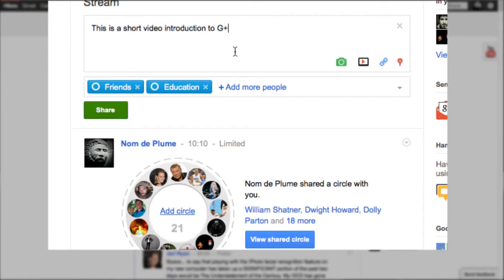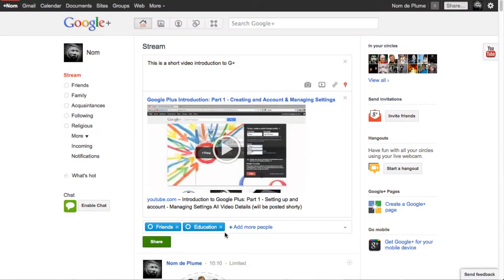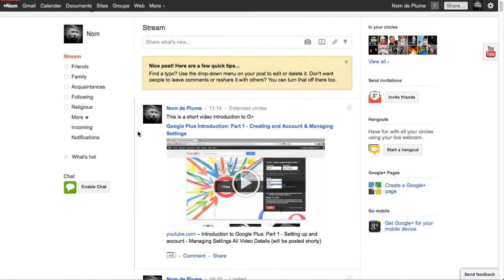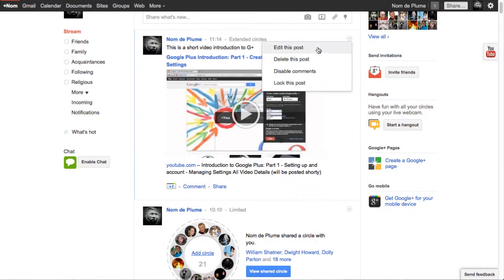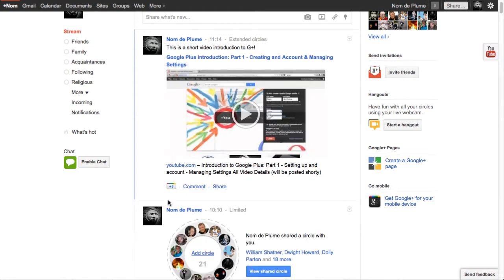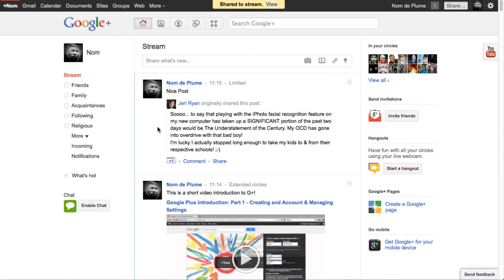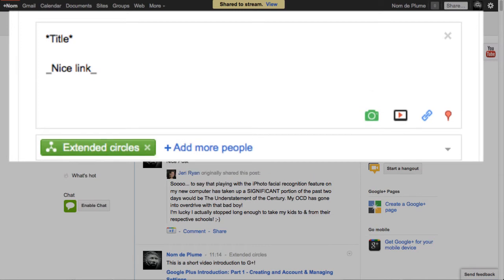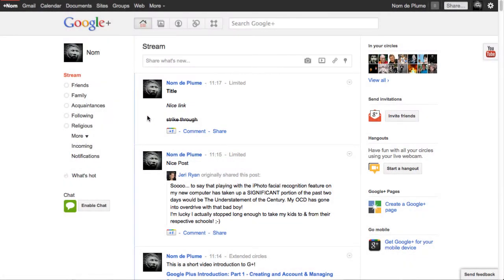Google Plus Introduction: Part 4 (of 4)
Introduction to Google Plus: Part 4
- Adding Content/Posts
- Commenting on Posts